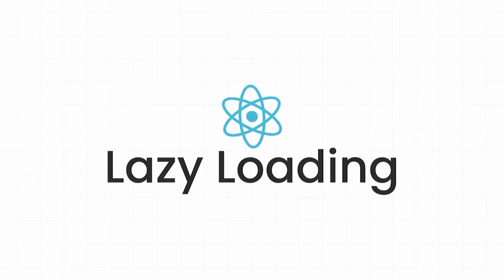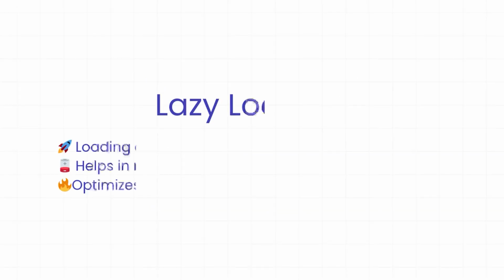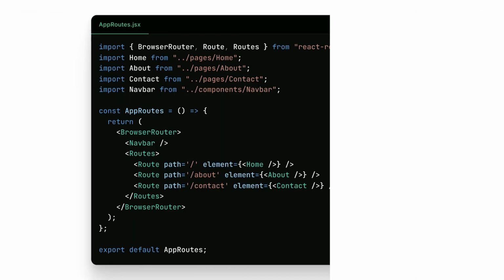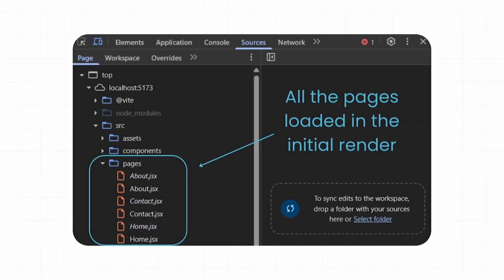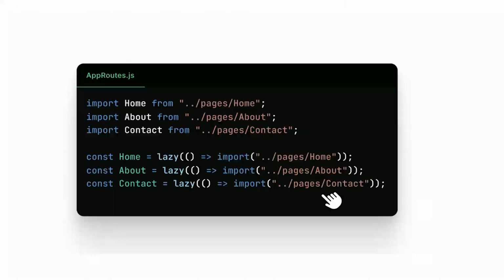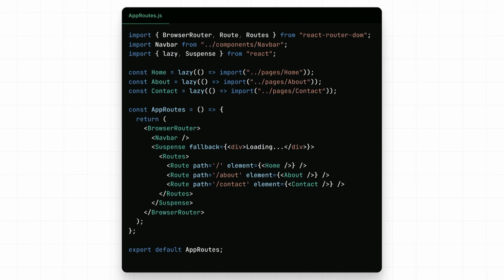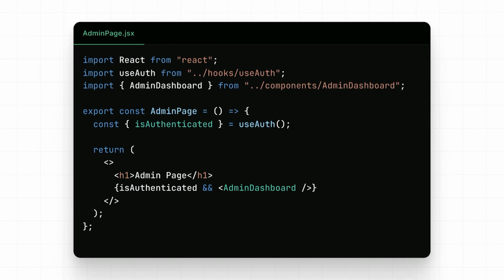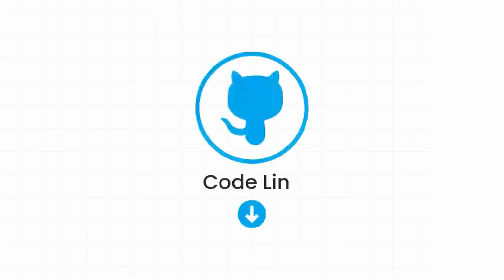React Lazy Loading Explained 🚀 (Lazy, Suspense and Code Splitting)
In this comprehensive tutorial, I'll show you how to implement React lazy loading to dramatically improve your application's performance. Learn how code splitting, lazy loading, and React Suspense work together to create faster, more efficient React applications.

You'll discover:
What code splitting is and why it matters for performance
How to implement lazy loading to reduce initial load times
Using React Suspense to create smooth user experiences
Practical coding examples with real-world applications
Techniques for conditional lazy loading based on authentication

Follow along with the complete code examples as we transform a slow-loading React app into an optimized, performance-focused application. Perfect for React developers looking to level up their software engineering skills!

Hi 👋🏻, I'm Rusiru! I’m a Software Engineer and Full Stack Developer. I enjoy coding, singing, and sharing ideas that I find interesting and helpful. Through my videos, I aim to connect with you by sharing the things I love and learn each day.

⌚ Timestamps:
0:00 Introduction
01:23 React Lazy Loading in Action
03:26 Conditionally Lazy Loading
04:08 End Note